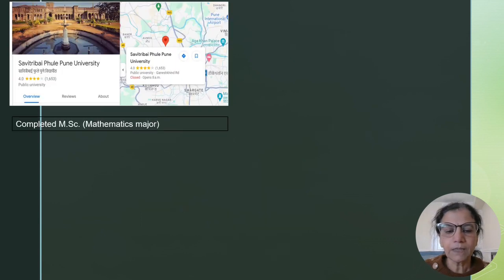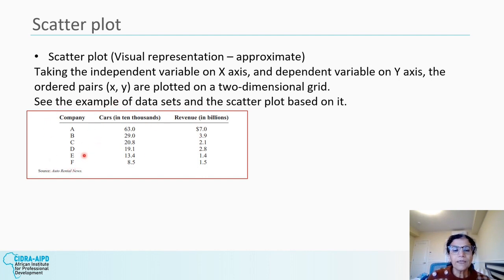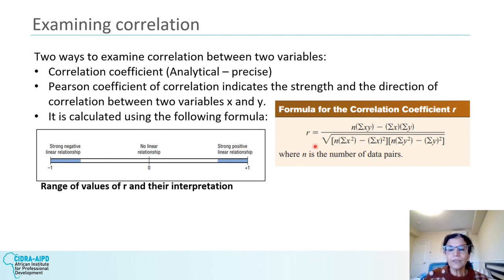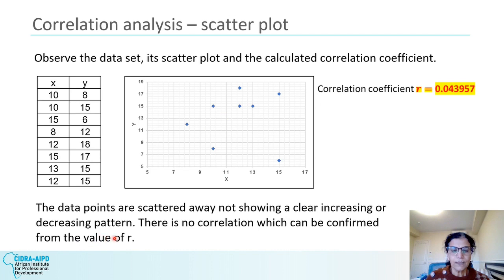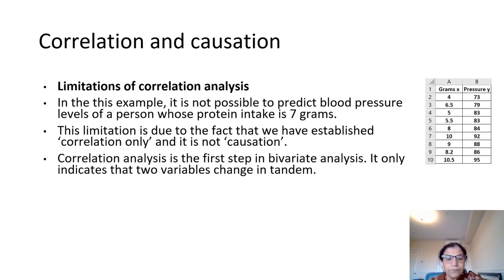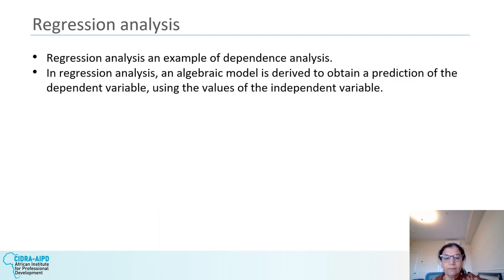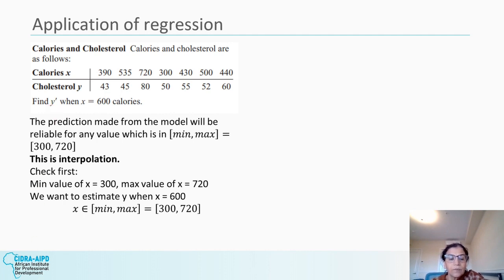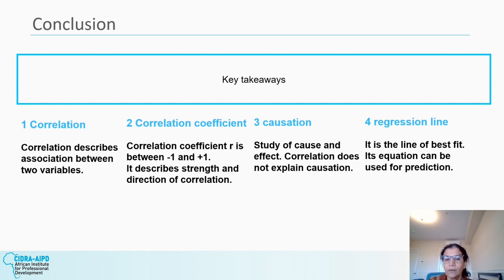Basic Statistics Introduction to Regression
Statistics Without Borders volunteer Anita Dani teaches an introduction to regression as part of Statistics Without Borders' online learning curriculum on basic statistics.

Introduction 0-1:33
Overview of Part 1 Correlation: 1:34 -2:19
Prereq knowledge: 2:20 - 3:03
Purpose of Correlation: 3:04-4:18
Correlation examples 4:19-6:01
Examining Correlation 6:02-6:37
How to interpret data from scatterplot: 6:38-10:39
Scatterplots and Strength of Correlation 10:40 -13:11
Introduction to Correlation Coefficient 13:12-15:13
Rule of Thumb for Interpreting the Size of Correlation Coefficient 15:14-17:28
Excel Correlation Analysis Step - 17:29 - 19:32
Excel Correlation Analysis- Scatter plot 19:33-21:25
Knowledge Check Multiple Choice: 21:25- 23:20
On Your Own Check: 23:21- 27:06
Correlation and Causation 27:07- 29:59
Studying Cause and Effect Linear regression 29:59-31:29
Part 2 Regression 31:30-31:33
Regression Overview 31:33-31:59
Correlation Real Life Examples 32:02-33:18
Correlation Independent and dependent examples 33:18-34:42
Regression Analysis 34:43 - 35:33
Line of Best Fit 35:34 - 38:10
Regression Analysis Using Excel 38:11- 39:11
Regression Analysis using Graph 39:12- 40:59
Application of Regression  40:59- 43:51
Coefficient of Determination 43:52- 45:05
Interpretation of R^2 45:06- 45:58
Regression Knowledge Check 45:59- 48:19
Conclusion Takeaways 48:20

GET INVOLVED